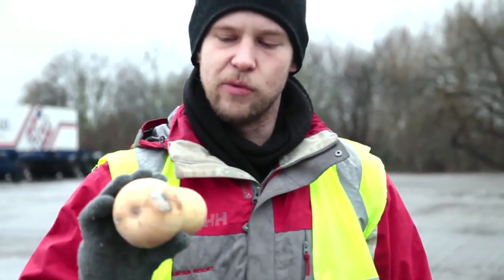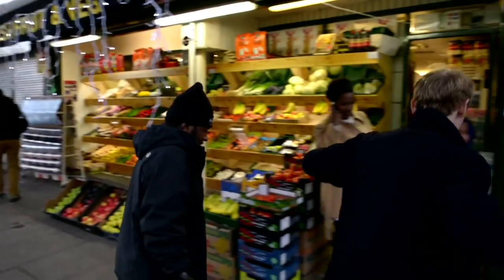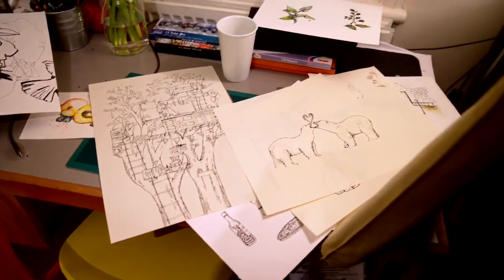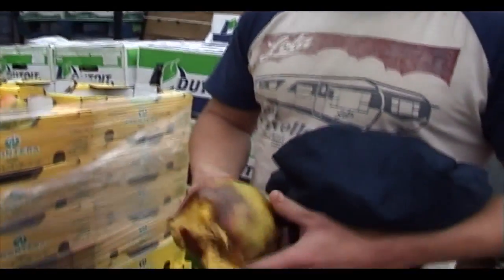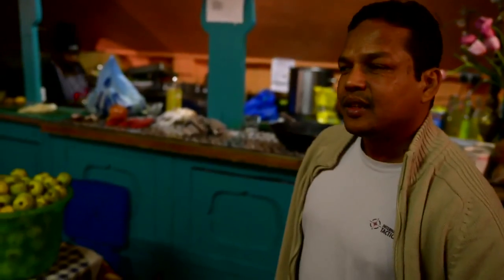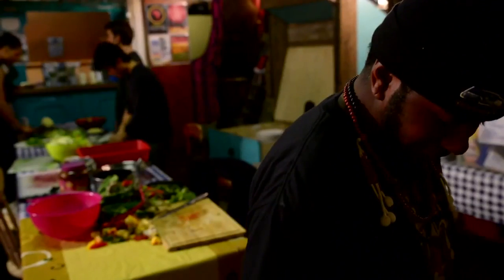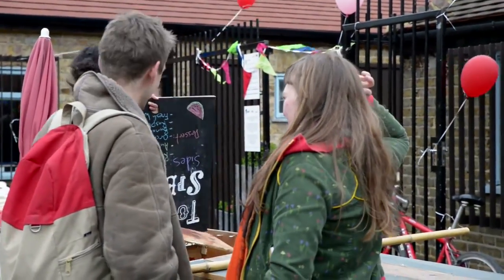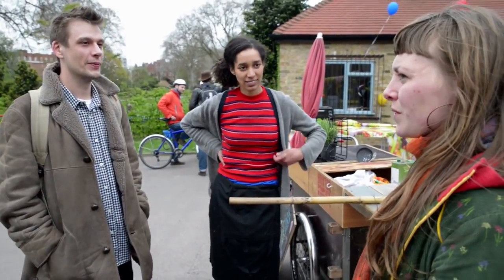The Peoples Kitchen by J. Smith 2016 Devizes Film Festival Winner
The Peoples Kitchen is a short film by J. Smith.
2016 Devizes Film Festival Winner.